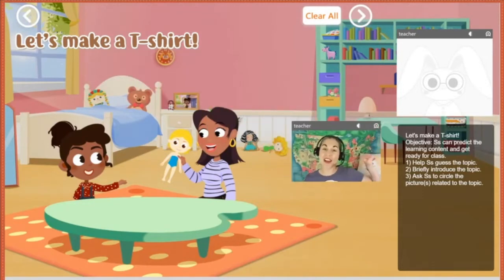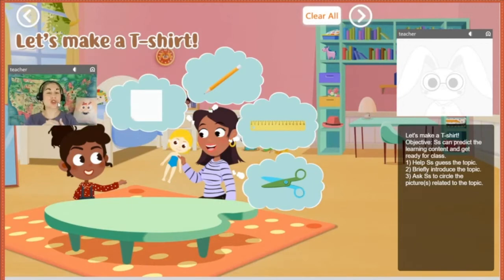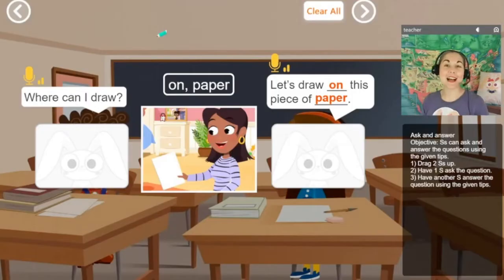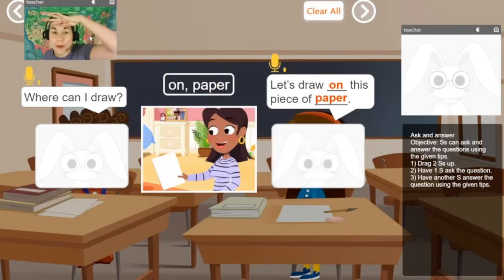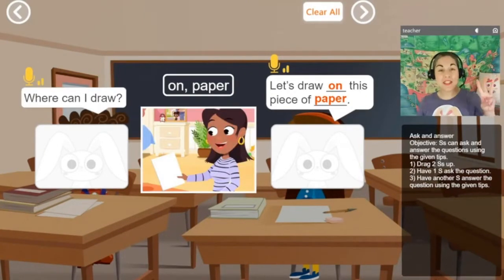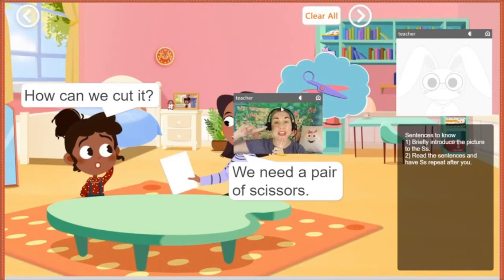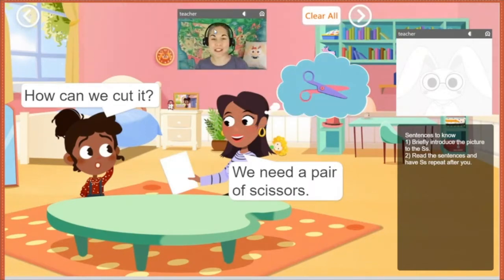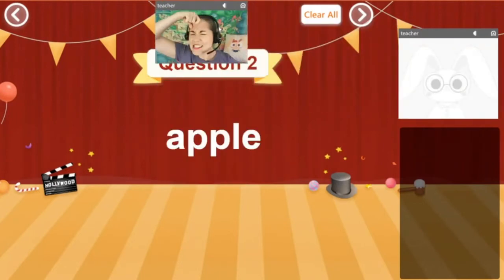Adapting Class for 1, 2, 3, or 4 Students | Magic Ears' April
In a Magic Ears class, we may have any number of students from 1-4. If classes are designed for 4 students, how do we make them work for only one?  What is expected of us in terms of turn taking in a full class versus a sparse one? Teacher April takes us scenario by scenario with specific examples of how to adjust teaching for each case.  Please leave us a a comment and let us know how these tips have impacted your teaching!